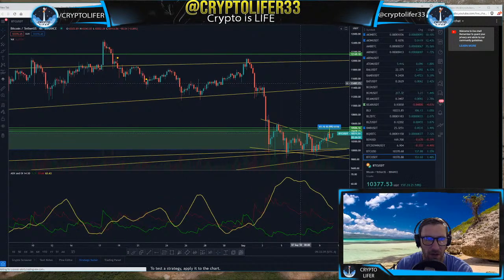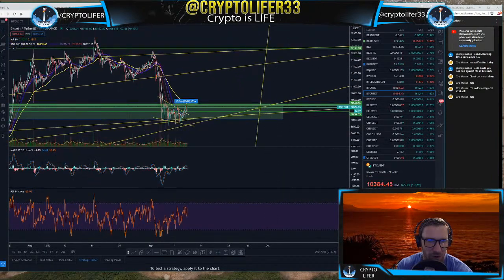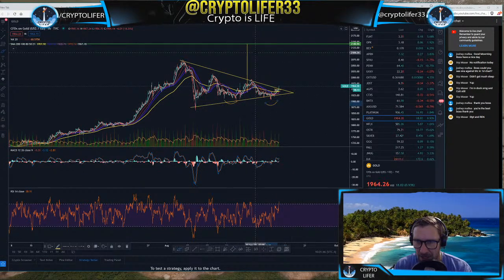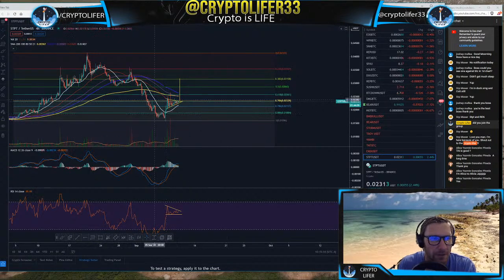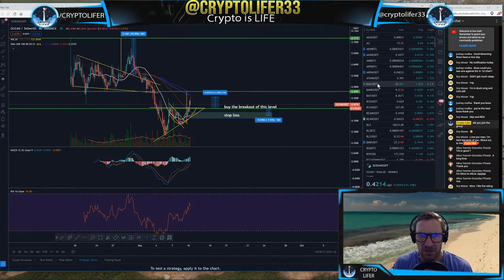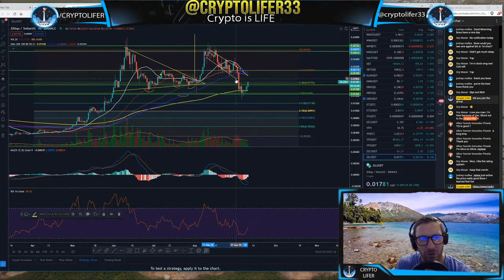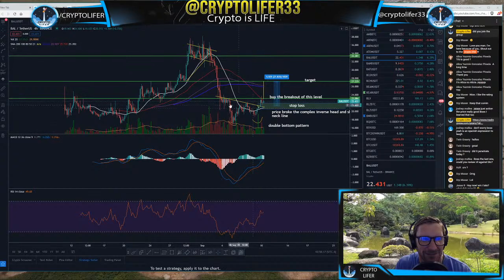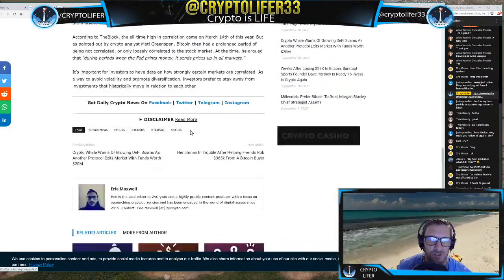BEST CRYPTO TECHNICAL ANALYSIS! BTC TO OLD? I GAVE YOU DOCK up 50% WHAT WILL I GIVE U TODAY!!!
Sign up for NORD VPN Browse the internet in a safe way

Buy Bitcoin (we both get 10 dollars free??)

If you're new to Crypto and looking to buy any Crypto  I recommend opening an account with Coinbase to get started!

BTC    15vPbg87QSBNS8xJrBoiZZCZGzLQ5Pktyp

LTC      M86J8xwJTy6tcCvPM7QXvBeZ4UFpBkGVao

ETH     0x831Bd78D67a88c2Fb2Fd81948F8591D22B5eDf23

XRP     rw2ciyaNshpHe7bCHo4bRWq6pqqynnWKQg
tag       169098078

BCH     qpn4304dgk3k27jkvhxa6tkv9dv2twedasert40ck6